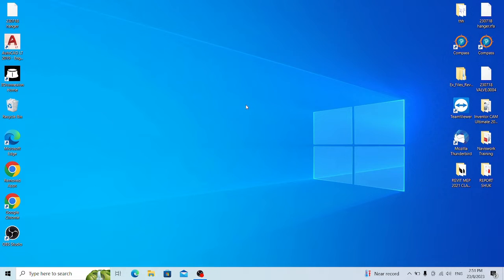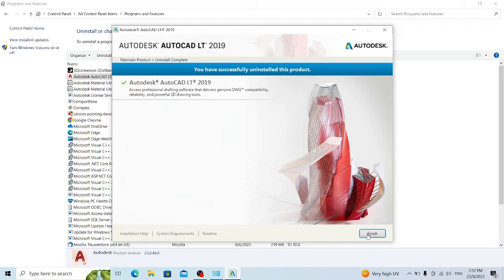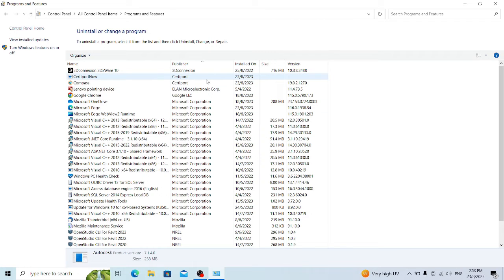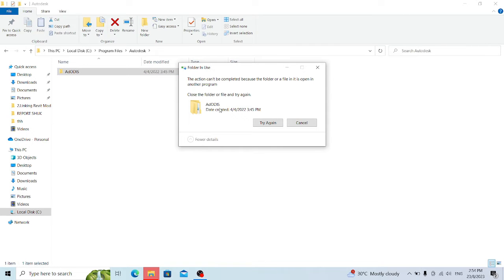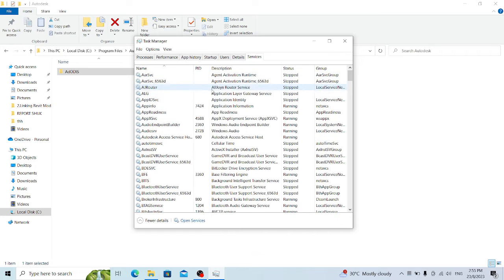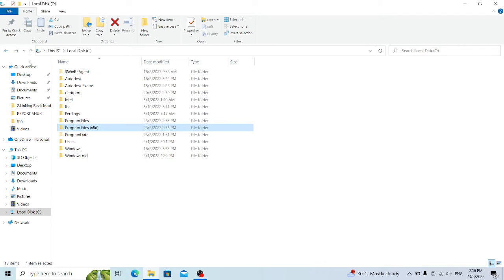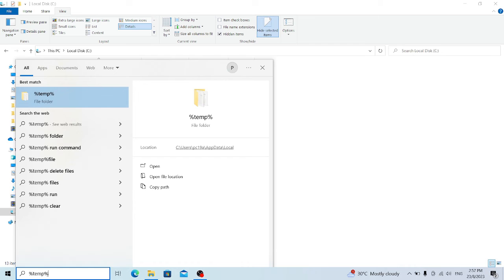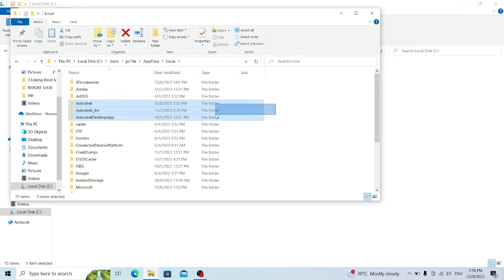Uninstall Autodesk Software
Below are steps to Uninstall Autodesk Software, temporary files, Appdata folders, and Registry. AutoCAD 2024 is used as an example here. Choose the software that you need to uninstall from the Apps and uninstall Windows.

1. Press the window button key on your keyboard and go to settings
2. Go to Apps [Uninstall, defaults, optional features]
3. Type in the search box [Autodesk] to list all the Autodesk software and services that you need to uninstall. Click [Uninstall] to run the uninstallation wizard.
4. To finish uninstalling the software, you need to restart your device. Click on the [Restart] button.

Deleting Autodesk Folders in (C:) Drive
5. Go back to [Apps & features] in Settings and uninstall all the remaining Autodesk-related software and services.
6. Next, go to your File Explorer and go to [This PC] - [(C:) Drive].
Right-click on the Autodesk folder and click [Delete]
7. Next, go to [Program Files] and Delete the [Autodesk] folder
8. Do the same step for [Program Files (x86)] - Common Files - Autodesk Shared

Deleting Autodesk Temporary and Appdata Folders
Type [%temp%] in the search box to head over to the temporary folder
Press Ctrl+A to select all the folders and click [Delete] to delete all the temporary folders.
Click on [AppData] at the address bar to go to the previous folder. Next, click on the [Local] folder
Next, select these two Autodesk folders and click [Delete]
Head back to the [AppData] folder and delete [Autodesk] in the [Roaming] folder

Deleting Autodesk Folders In Registry Editor
9. Head over to the search tab and type in [Registry Editor]
10. Click the arrows and go to [HKEY_CURRENT_USER] - SOFTWARE and delete the [Autodesk] folder
11. Do the same step for [HKEY_LOCAL_MACHINE]
12. Lastly, do the same step for [HKEY_USERS]